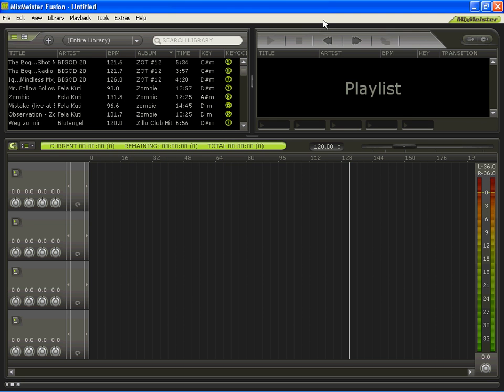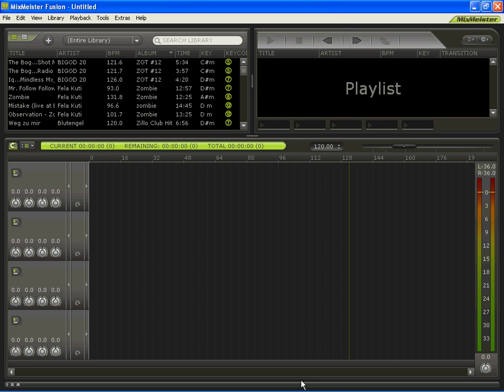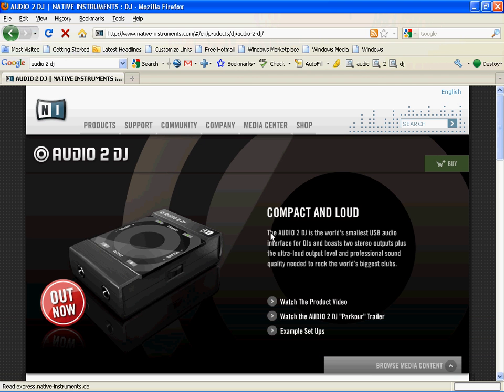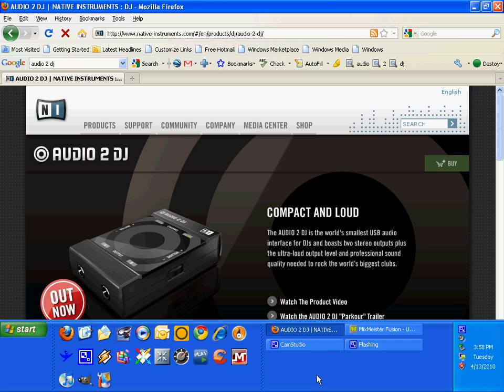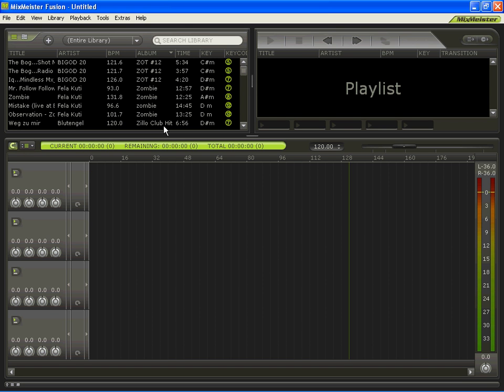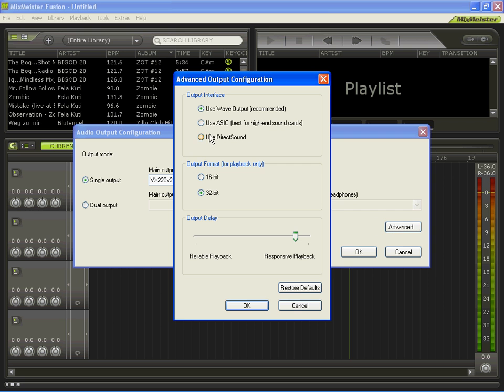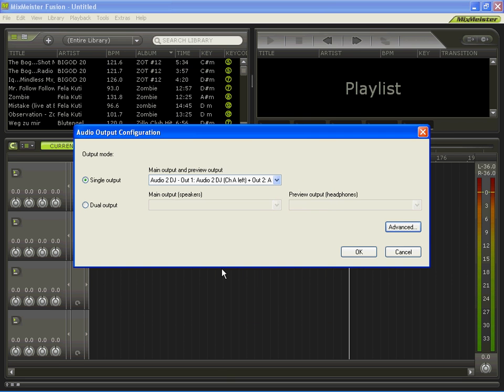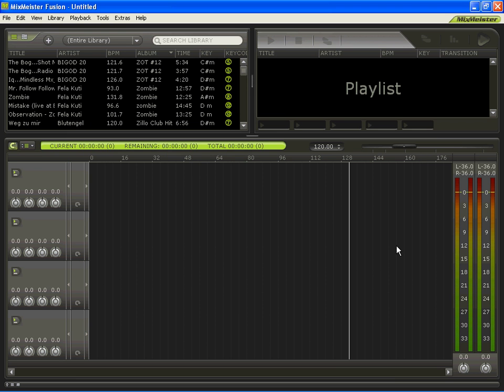Mixmeister Fusion Tutorial (external soundcard)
how to configure external soundcard to work with mixmeister